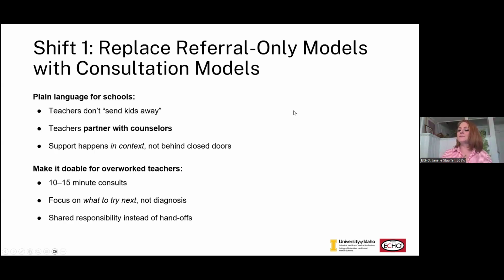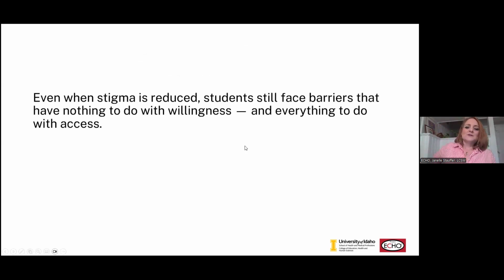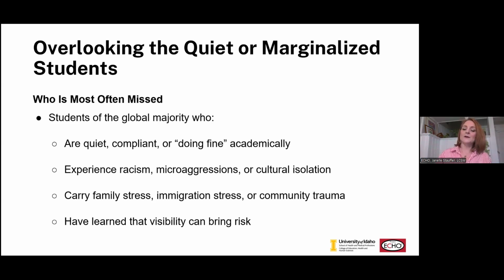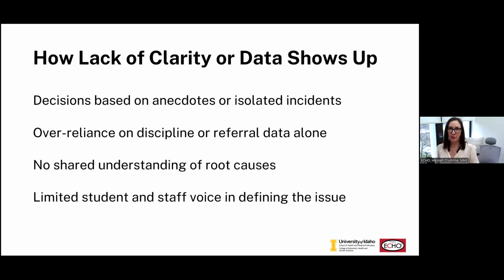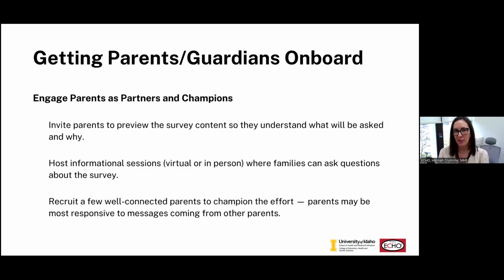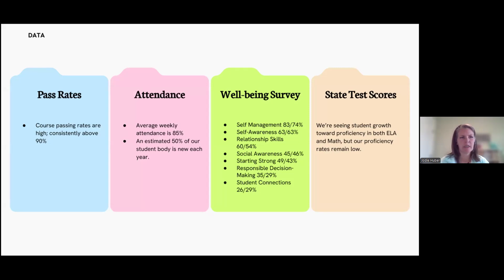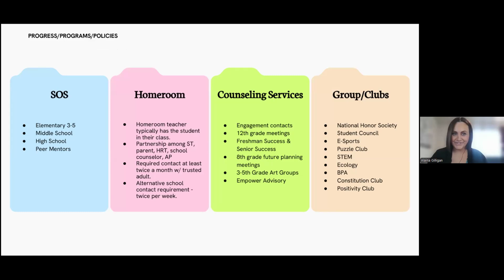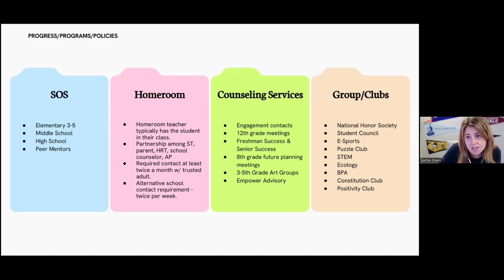Overcoming Real and Perceived Barriers to Youth Well-being - February 13, 2026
Overcoming Real and Perceived Barriers to Youth Well-being  | Janelle Stauffer, LCSW & Hannah Crumrine, MHS | February 13, 2026